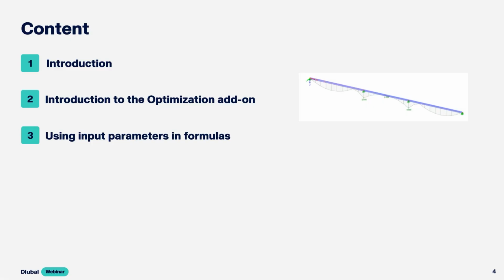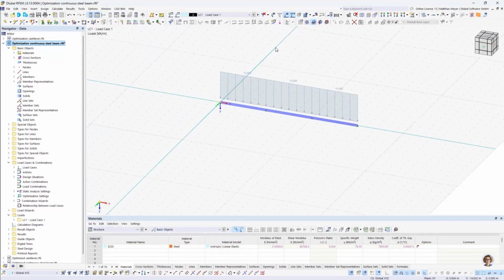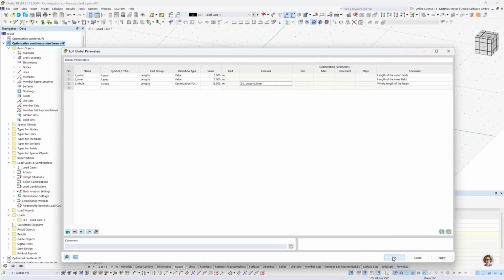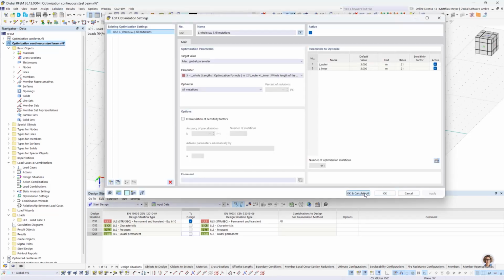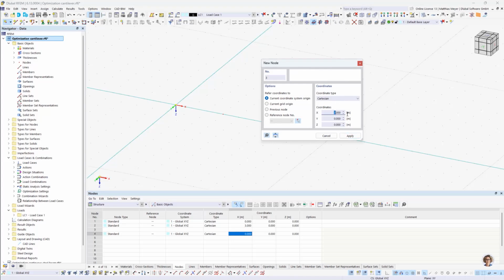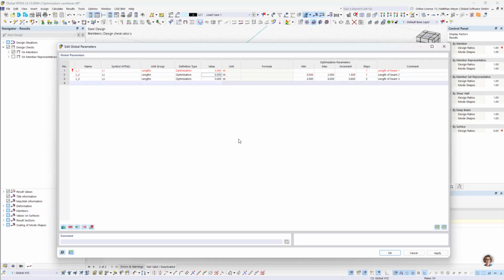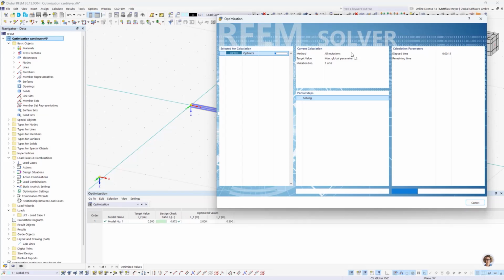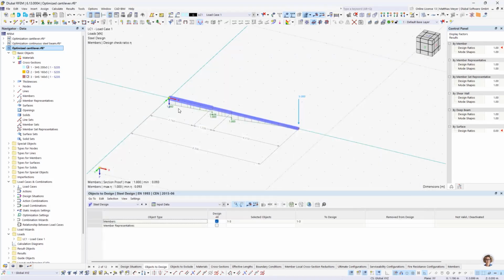Webinar | Optimization with Parameters in Formulas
In this webinar, we show you how to use parameters directly in formulas with the Optimization add-on to make calculations more efficient.

Time Schedule:
00:00 Introduction
01:45 Introduction to the Optimization add-on
03:40 Optimization of a continuous beam using optimization fomulas
16:25 Optimization of a cantilever using optimization parameters